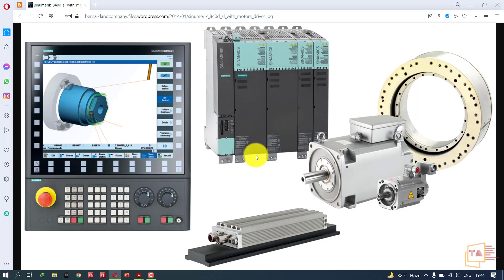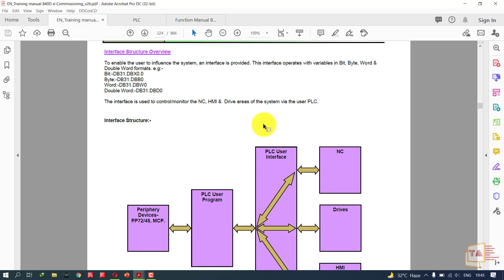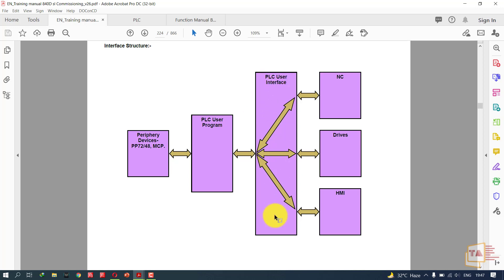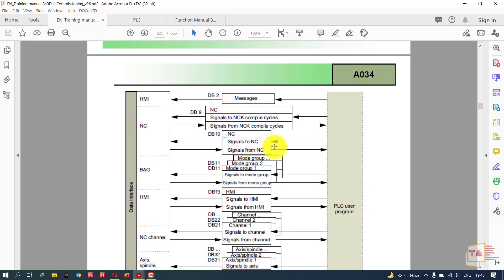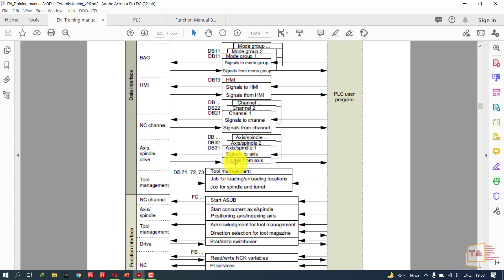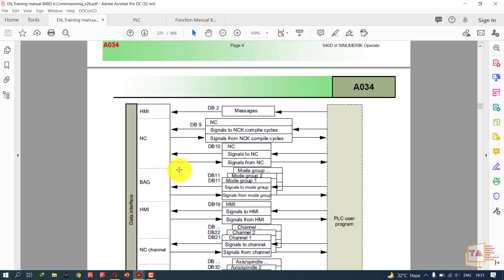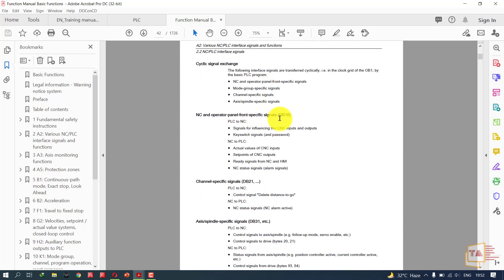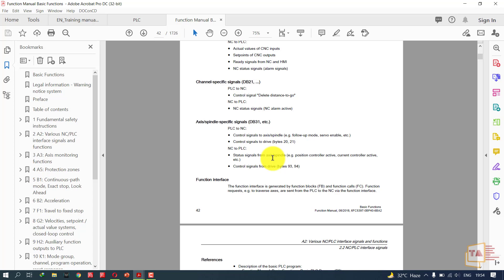Basic Configuration of Siemens Sinumerik CNC | PLC User Interface Structure | English